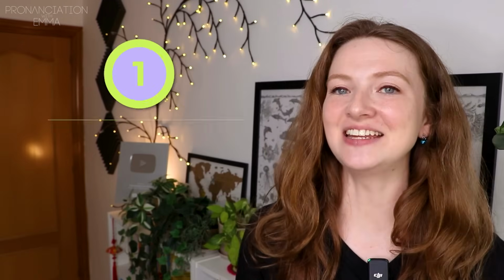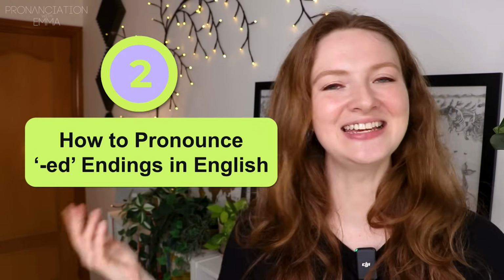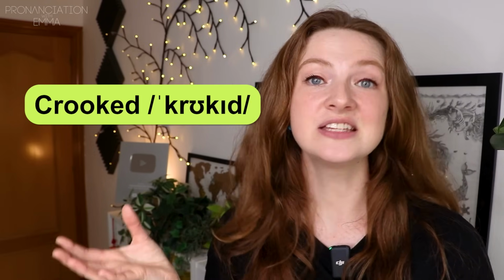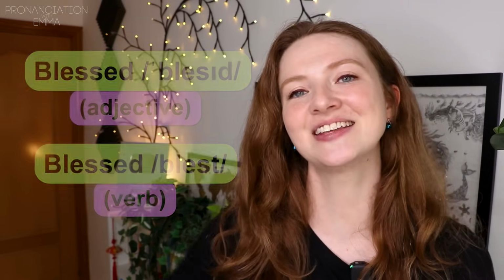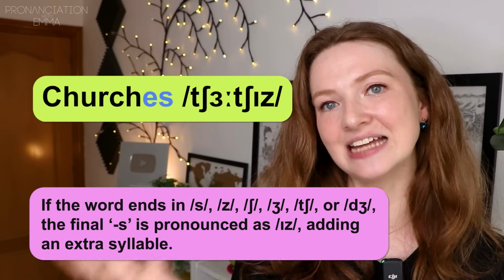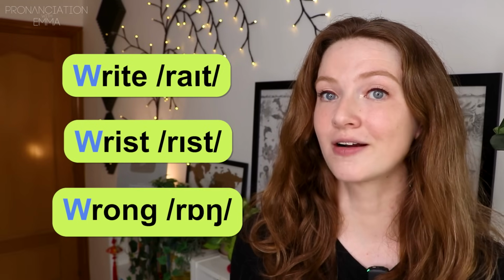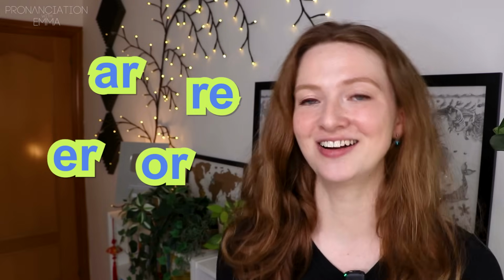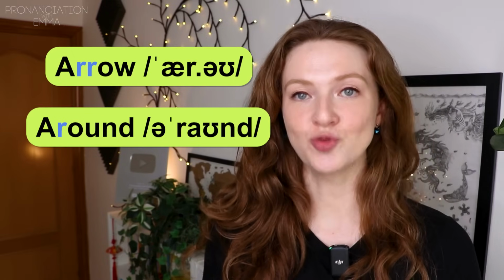The 5 Essential Rules to English Pronunciation (🎁 Free Pack)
🎁 Download your FREE English Pronunciation Pack (everything you need to start mastering the sounds of English and correct your bad pronunciation habits)

Learn the 5 key rules to help you improve your English pronunciation. You will know how to read English words the first time with the correct pronunciation after watching this free British English pronunciation lesson.